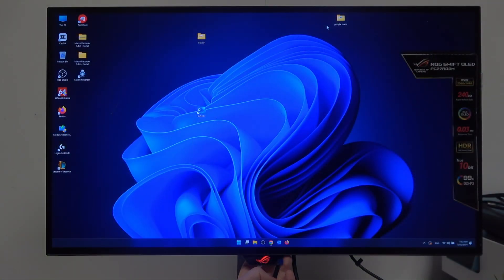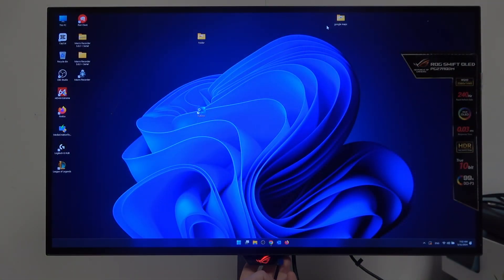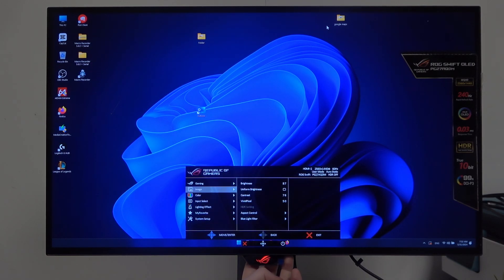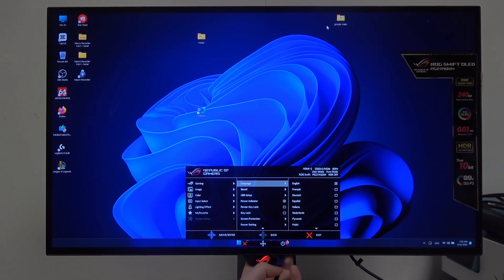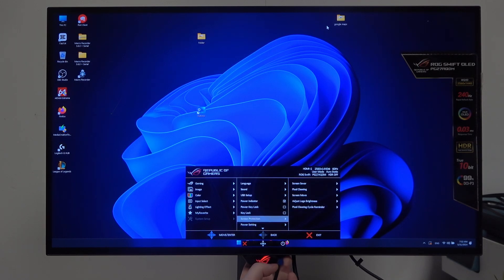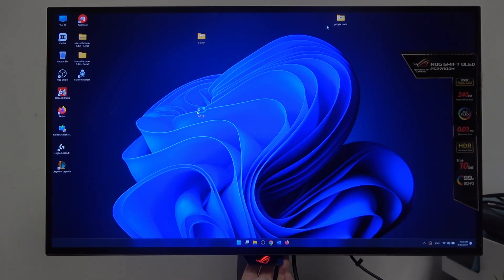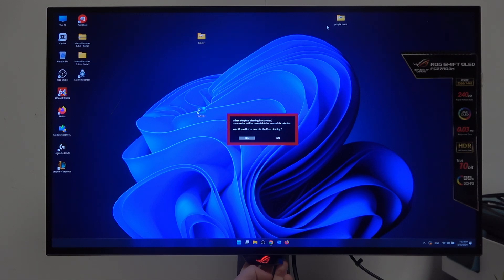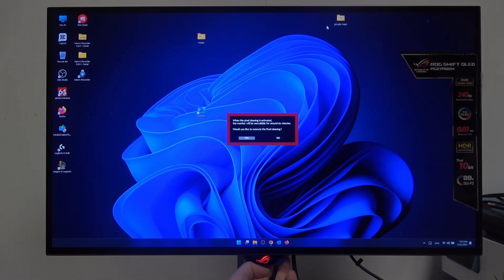How TO Start Pixel Cleaning In Asus ROG Swift PG27AQDM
Ready to keep your Asus ROG Swift PG27AQDM monitor's display pristine with pixel cleaning? In this video, we'll demonstrate how to start the pixel cleaning process quickly and efficiently. Whether you're removing stubborn dust particles or maintaining optimal visual quality, follow our step-by-step instructions to initiate pixel cleaning with ease. Watch now and ensure your Asus ROG Swift PG27AQDM monitor continues to deliver top-notch performance for your gaming and multimedia needs!

Why is pixel cleaning important for Asus ROG Swift PG27AQDM monitor?
How do I access the pixel cleaning feature on Asus ROG Swift PG27AQDM monitor?
What options are available for starting pixel cleaning on Asus ROG Swift PG27AQDM monitor?